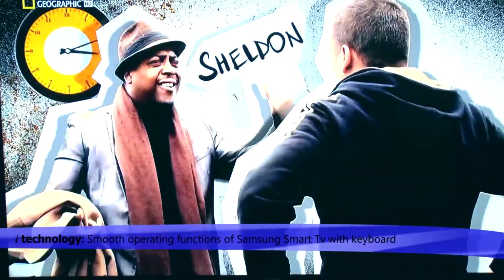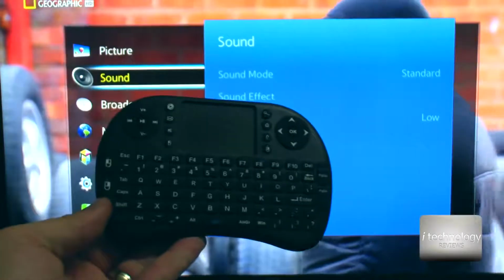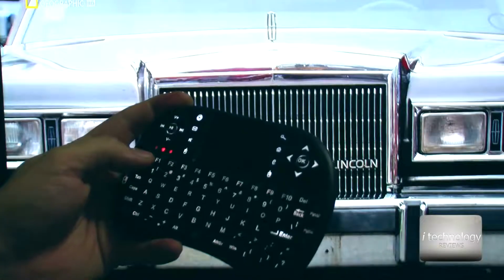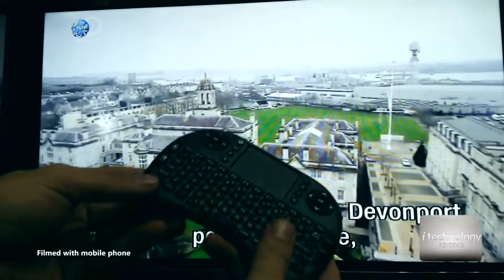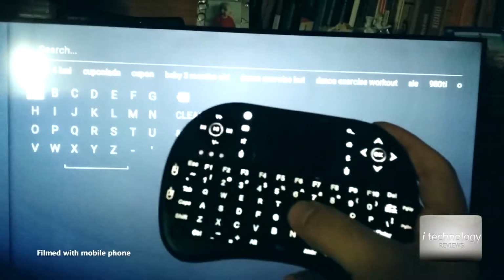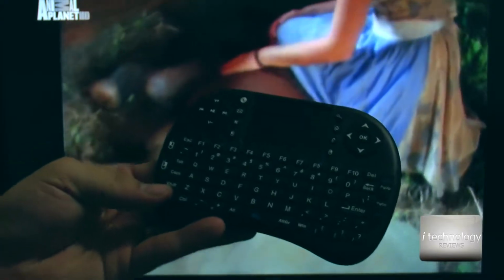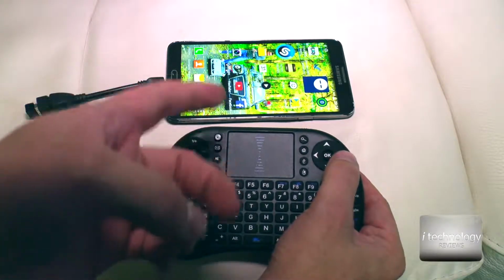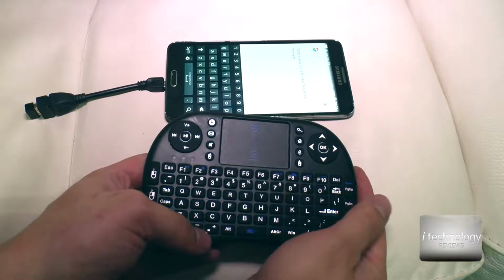Samsung Smart TV's with Mini Wireless Keyboard instead normal remote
banggood ($20.99 ) - Mini Bluetooth Wireless

Aliexpress ($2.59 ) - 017 Universal Hot

Ebay ($587.36) - Samsung 50 Smart LED

Amazon US ($239.99) -Samsung Smart TVs

Amazon DE (EUR 453,5) - Samsung M5570 80

Amazon UK (GBP 455.00) - Samsung Smart TVs

Amazon CA (CDN$ 298.0) - Samsung Smart TVs

Amazon FR (EUR 20,95 ) - Samsung Smart TVs

Amazon IT (EUR 569,00 ) - Samsung MU6470 Smart